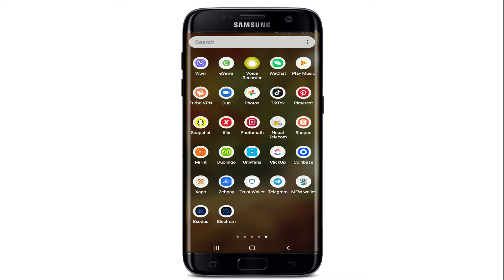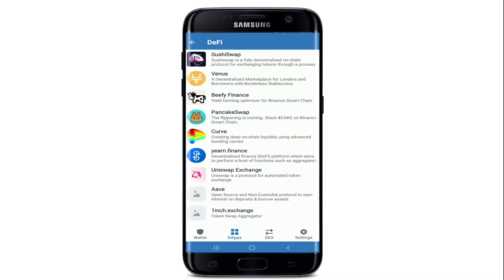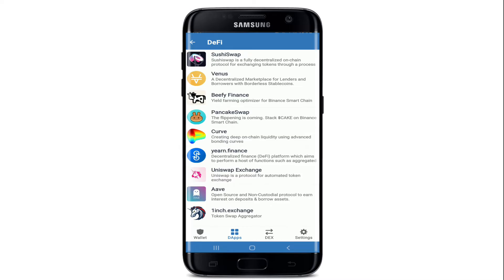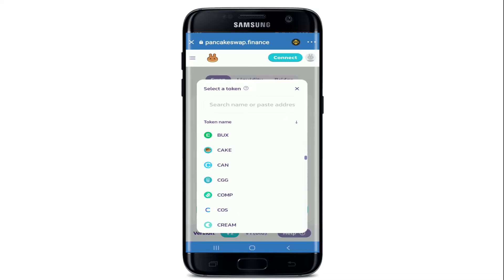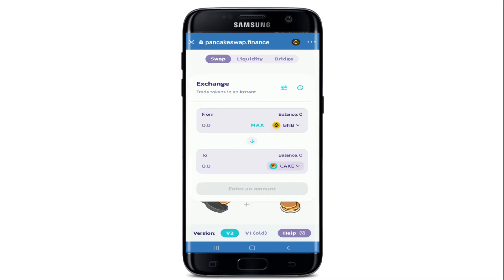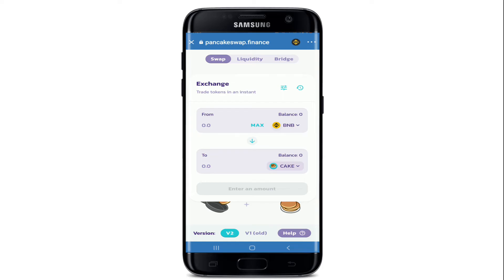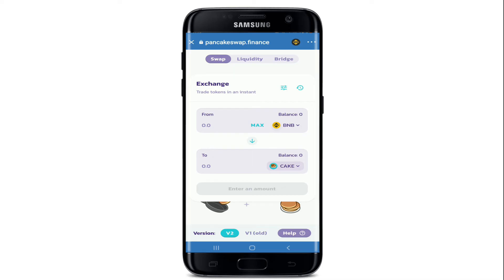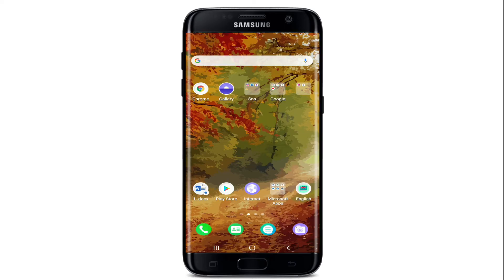How to Connect Trust Wallet on Pancake Swap? TrustWallet Tutorial 2021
Learn to Connect your Trust wallet to Pancakeswap. If you have no idea on how to connect Trust wallet to pancake swap then watch this bike till the end. Here in this video we will be showing you step wise process on how you can easily connect Trust wallet to Pancakeswap.

PancakeSwap has emerged as one of the leading DApps on Binance Smart Chain and one of the most popular yield farms in the DeFi market. Download Trust Wallet to start earning CAKE tokens on PancakeSwap.
By connecting Trust wallet to Pancakeswap you can earn Cake. PancakeSwap also allows you to farm its governance token that’s cake.
Follow the steps below in order to connect Trust wallet to Pancakeswap:
1: Download the Trust wallet app and login in to your account
2: Tap on the ‘Dapps’ icon on the bottom
3: Search for Pancakeswap and tap it open
4: Tap on ‘unlock a wallet’
5: Select ‘Trust wallet’ from the options and enter amount that you want to swap